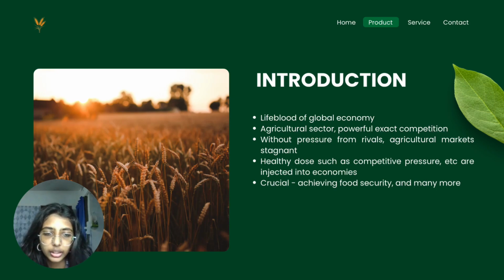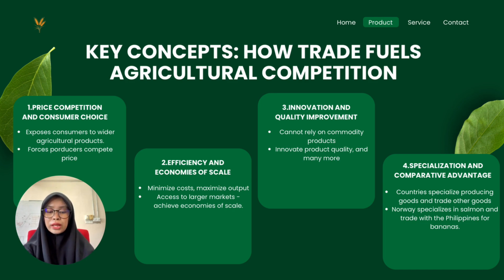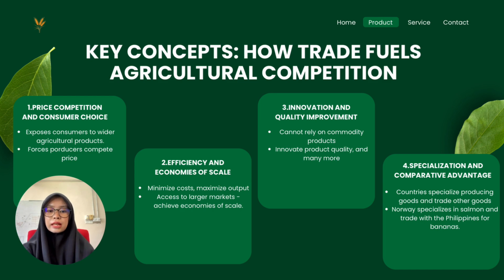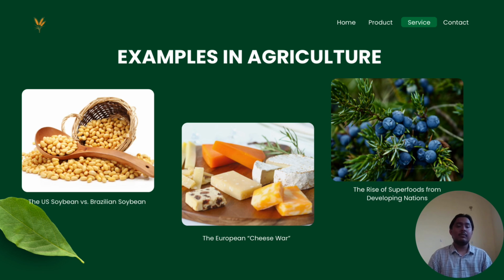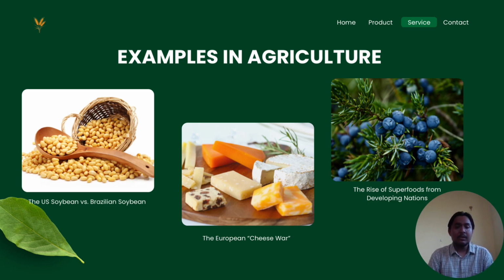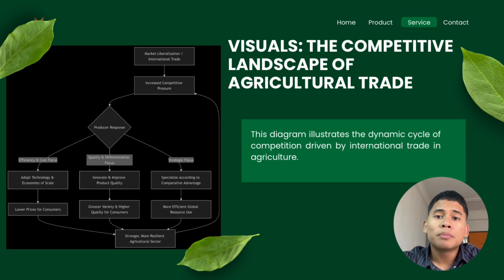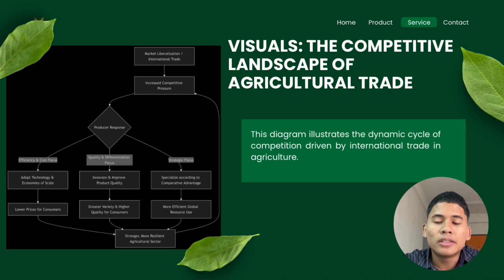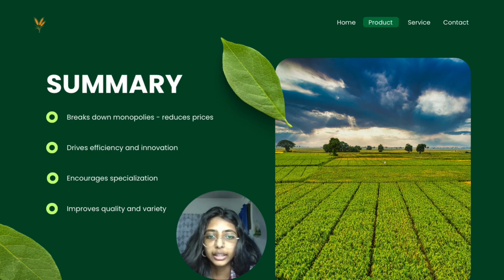GROUP 10: THE IMPORTANCE OF INTERNATIONAL TRADE IN FOSTERING COMPETITION